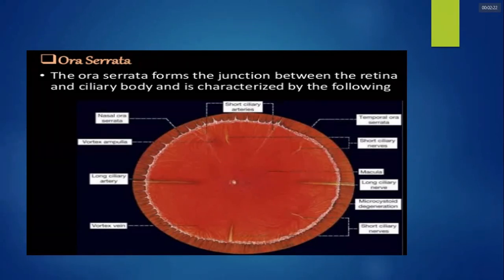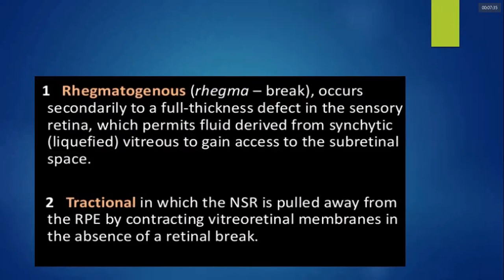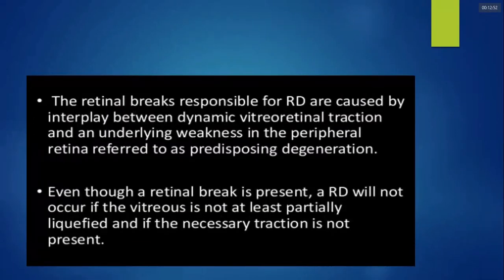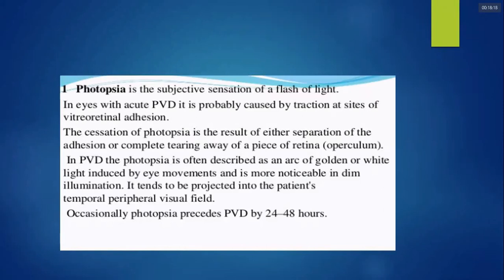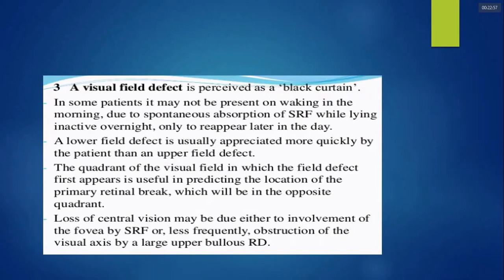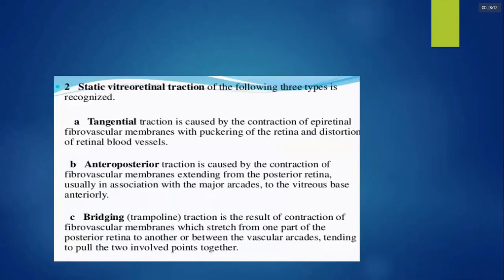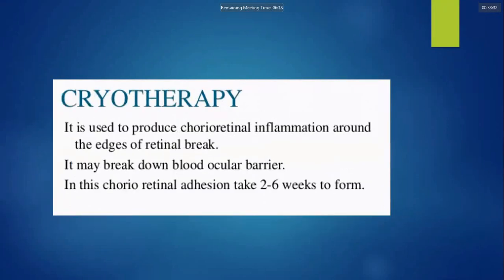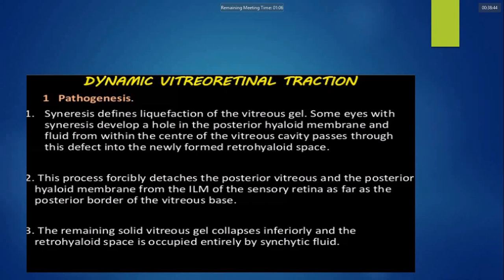Ophthalmology : Retinal Detachment